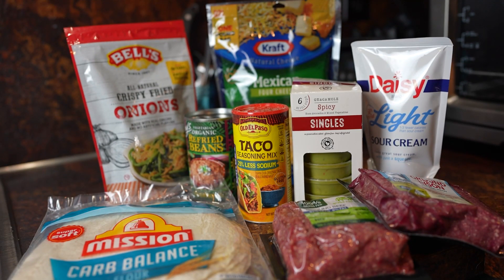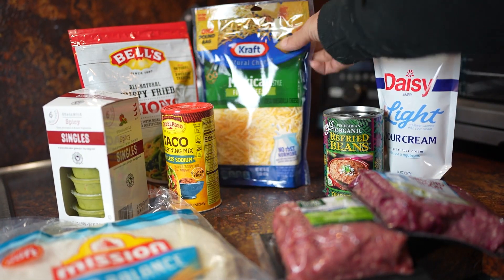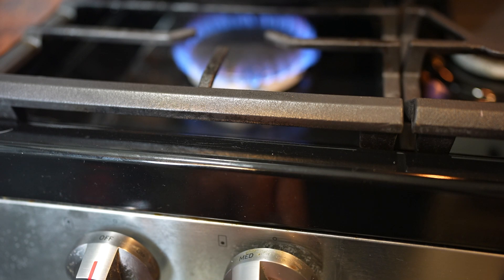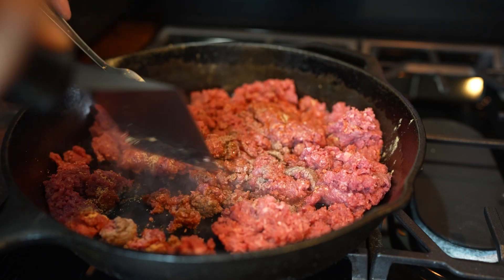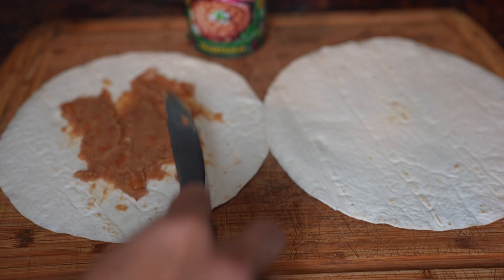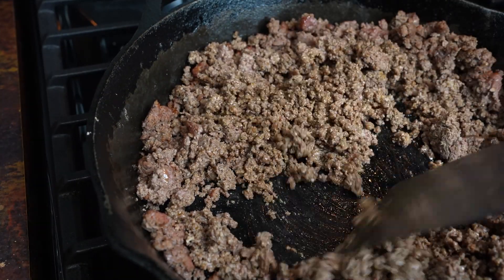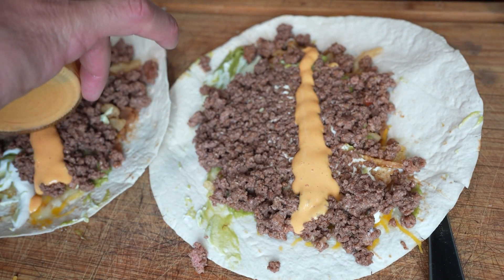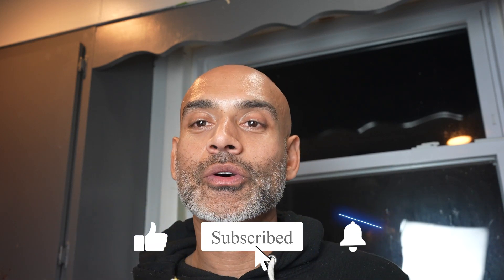Quick & Easy Burrito recipe !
Here's a quick and easy burrito recipe that I want to share with you guys. This is my first recipe video. It was a lots of fun making it and hope to continue sharing some of my home-cooked meals. I forgot the tomato and the lettuce on this recipe but I would definitely remember for the next one.